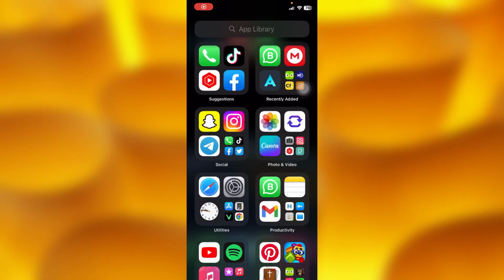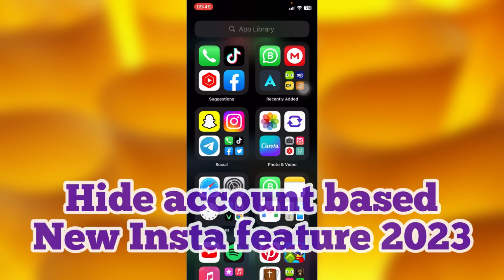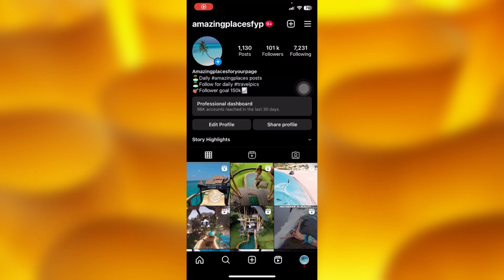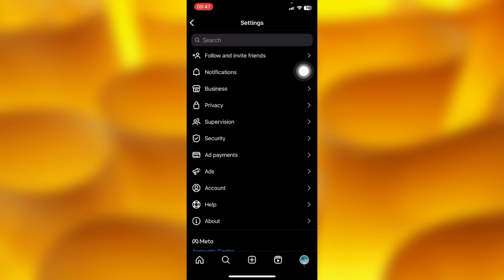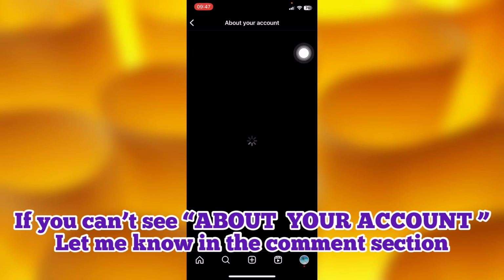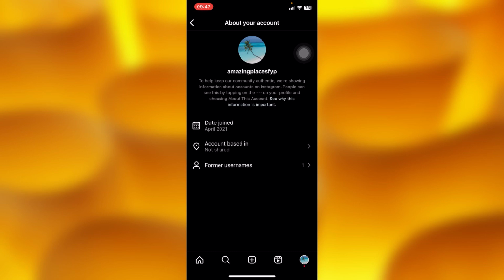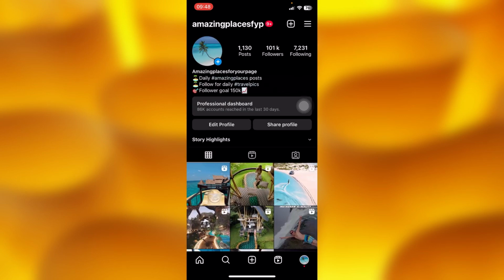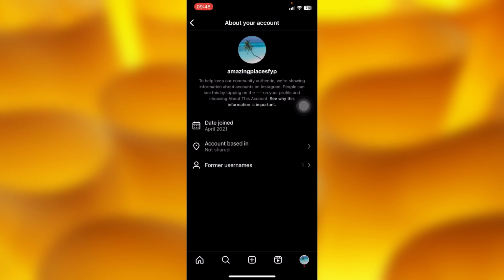Hide Account Based In on Instagram (New Update 2025)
In this video tutorial i show you step by step on how you can hide your country location on Instagram. Instagram just updated this feature again on all new Instagram versions and if you follow these steps you will definitely access the option of hide country or region on your Instagram account.

If you have any kind of questions about this or More related to this, go  ahead and leave your questions in the comments below